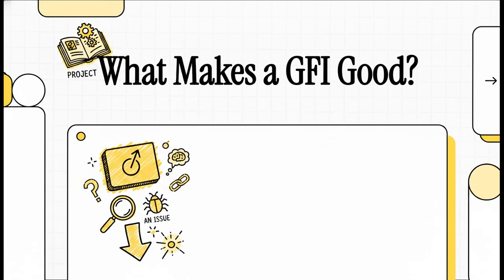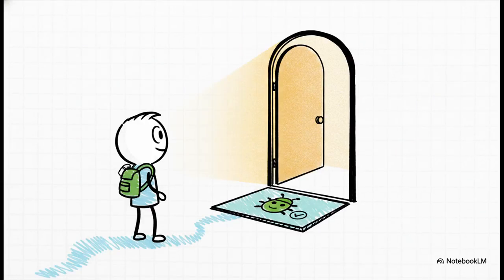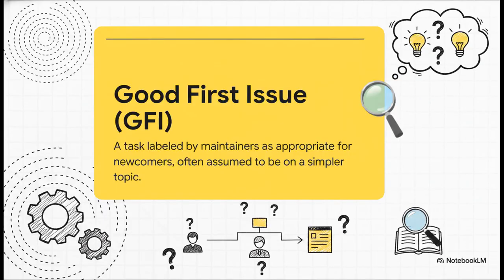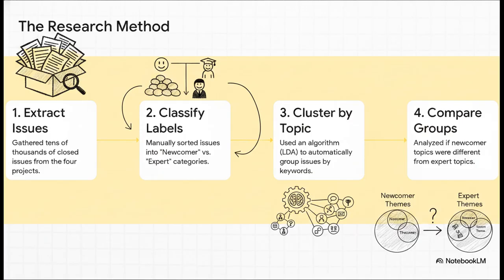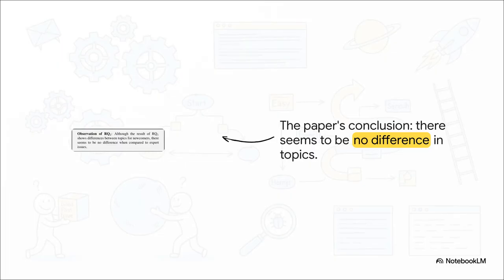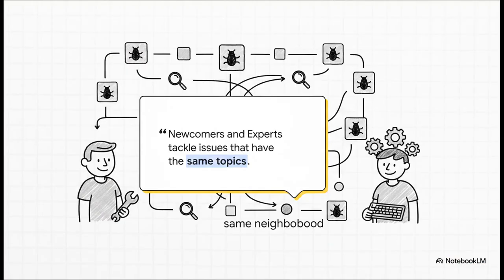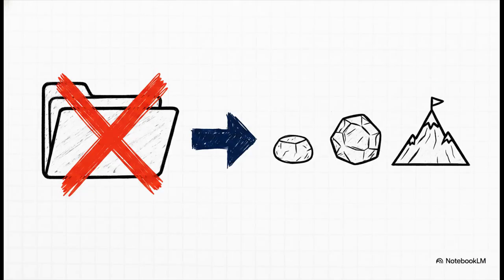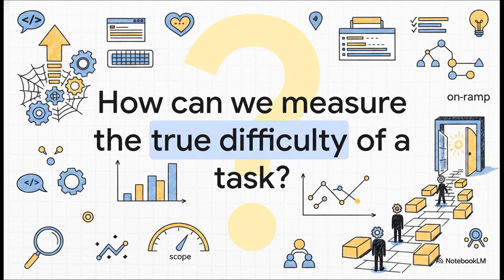Decoding Developer Labels: Newcomer vs. Expert Issues on GitHub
This study investigates how GitHub issue labels distinguish tasks for newcomers from those for experienced developers across four popular Python projects. Using Latent Dirichlet Allocation (LDA) clustering, the researchers analyzed thousands of closed issues to identify common themes handled by different contributor groups. Their findings reveal that there is no significant difference in the actual topics addressed by novices compared to experts, despite the use of specialized labels like "Good First Issue." The authors suggest that task difficulty or complexity likely plays a more defining role in these assignments than the subject matter itself. Consequently, the paper recommends that future research should examine structural features, such as lines of code or file paths, to better assist in onboarding new contributors. These insights aim to improve project sustainability by helping maintainers more effectively categorize and delegate work to maintain developer interest.